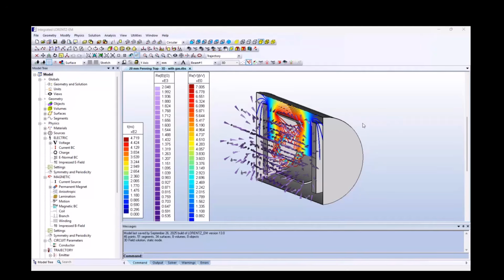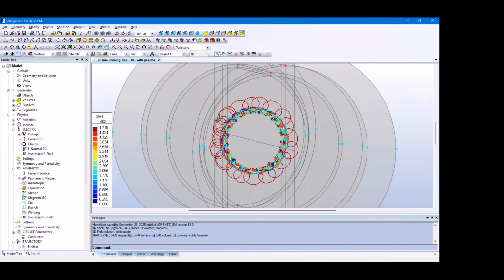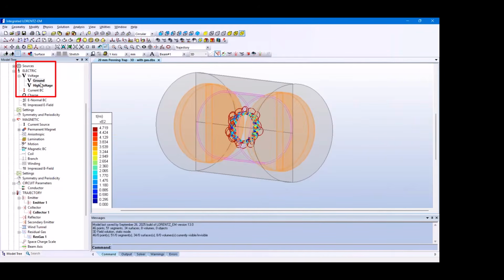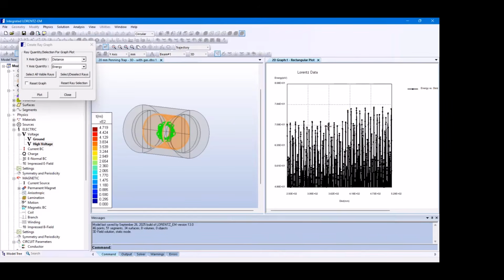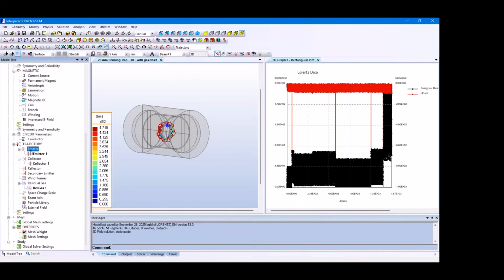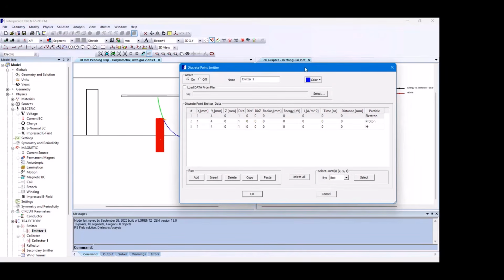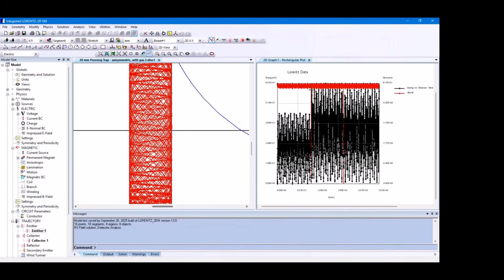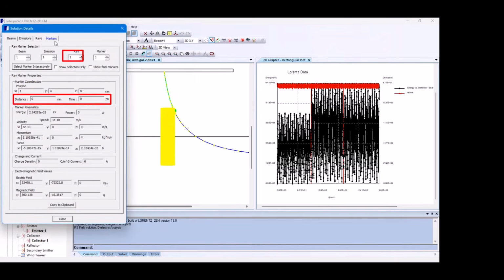Residual gas LORENTZ™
Explore how the LORENTZ program is used to simulate a Penning Trap in the presence of a residual gas using both electric and magnetic solvers.

You will see how electric and magnetic fields interact to produce characteristic cycloid motion and how collisions with residual gas effect electron paths.

This video provides step-by-step look into using LORENTZ™ for particle trajectory analysis, field simulation, and ionization modeling.